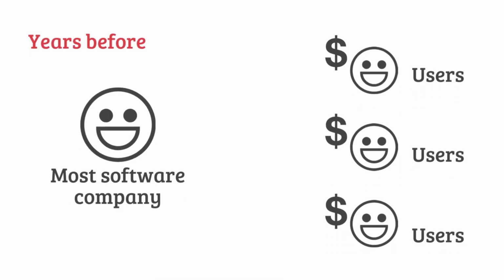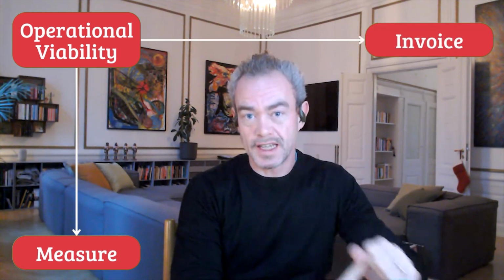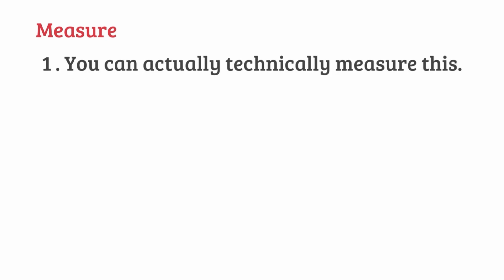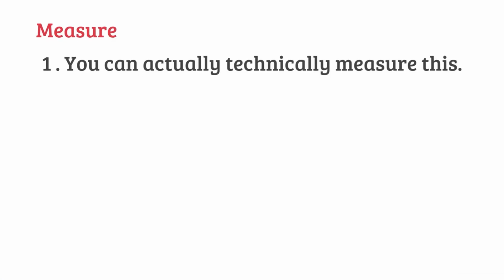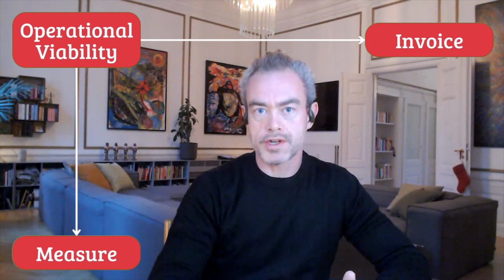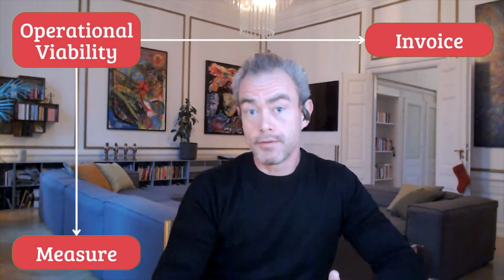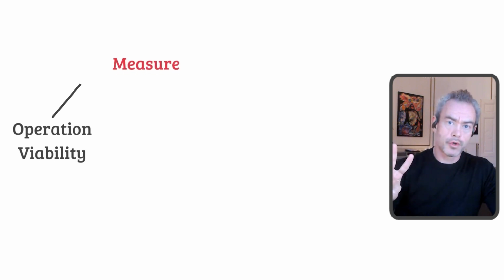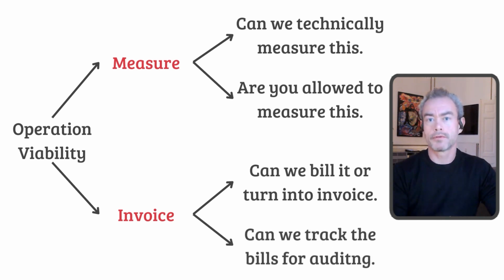SaaS Pricing Metrics Explained: Operational Viability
A pricing metric is anything that you price per user, per API etc...These metrics are a part of most successful SaaS pricing models. This allows you to scale your pricing along with the value you're providing to your customers. We'll dive into the 4 aspects of pricing metrics, how to evaluate them and how to pick a good one.

About me: I Global Expert on B2B SaaS Pricing Models, Monetisation, and Acquisition Strategies. 3x previous founder (3 exits) and now an advisor, investor, and board member. I've done commercial redesigns for over 100+ other B2B SaaS businesses across Europe, Asia, and North America.

I’ve helped companies such as Microsoft, AGFA, SAP, Intel, and Samsung - and portfolio companies of VCs such as Bessemer, Tiger Global, and Gradient.

The Pricing Roadmap - my upcoming book on B2B SaaS Pricing via Houndstone Press (est. late 2022)... Visit here and sign up to get notified when the pre-order opens

I create this content because this is the next level for me. I already have a 7-figure solo consulting practice doing something I really love, but I can only serve a handful of clients a year. So this is for all the rest of you as I believe all good SaaS products deserve to be good SaaS businesses.